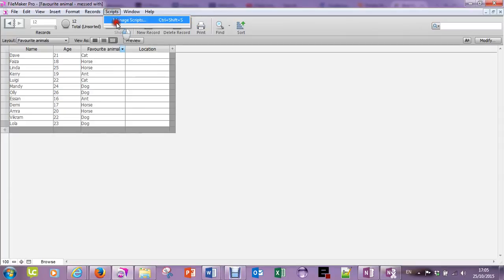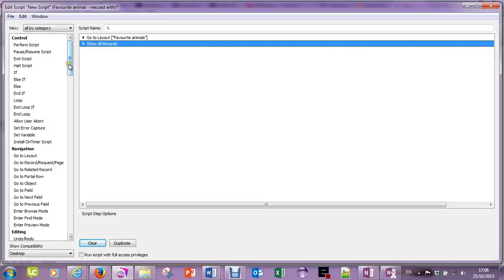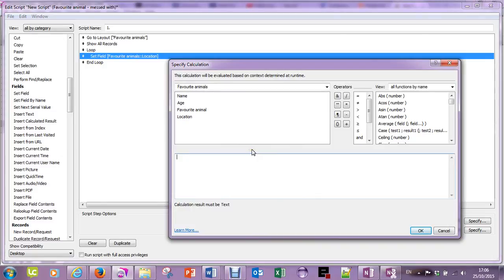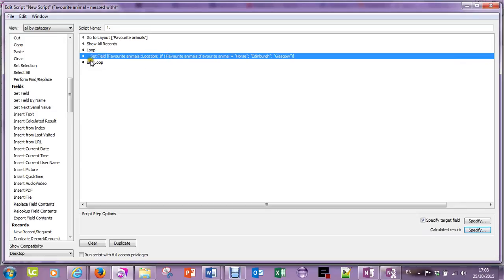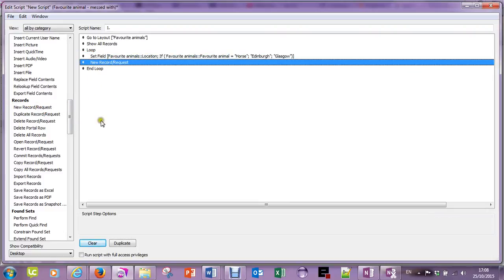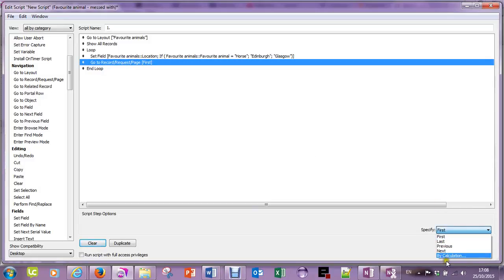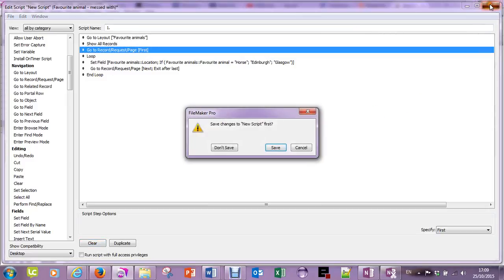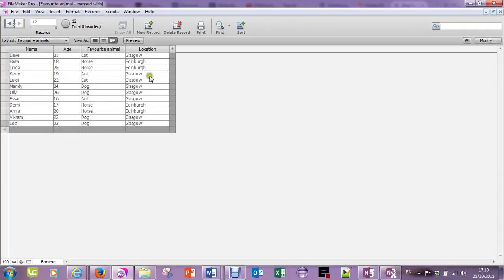FM Pro Scripting a loop Part 1